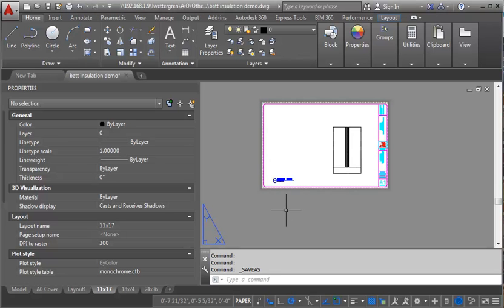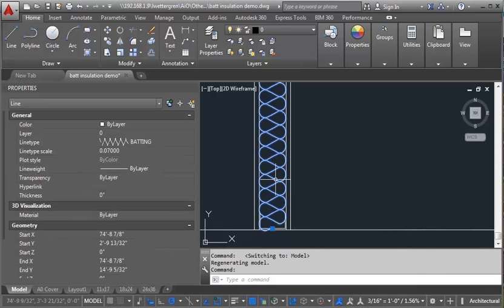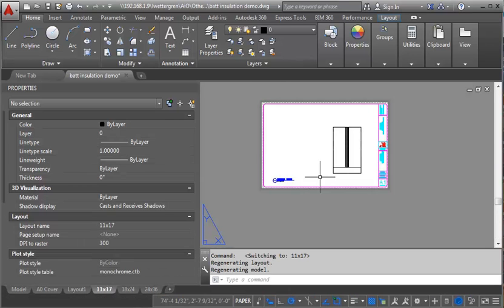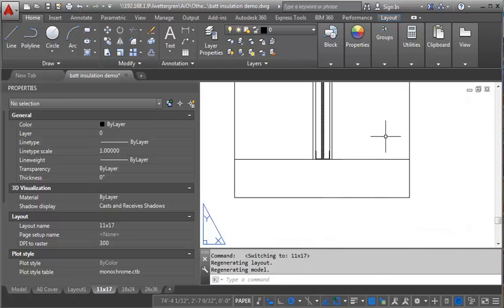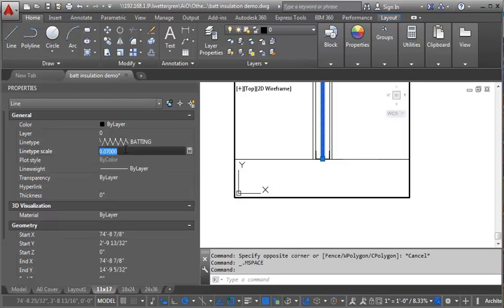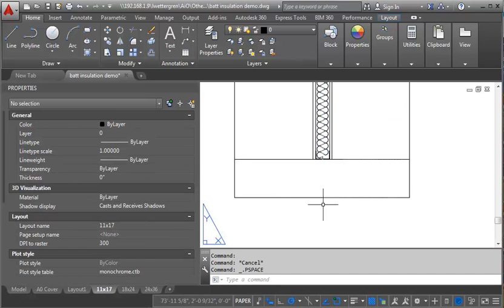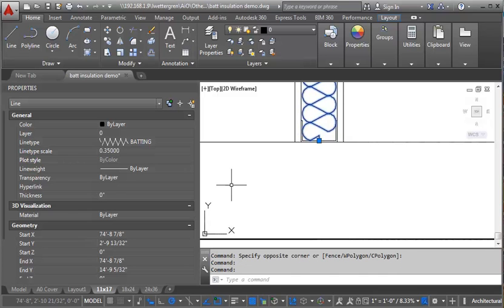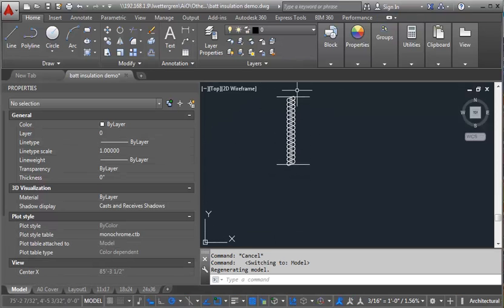adjusting linetype scale for batting linetype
This demo goes through how to adjust the linetype scale for the batting insulation linetype to show correctly in paperspace